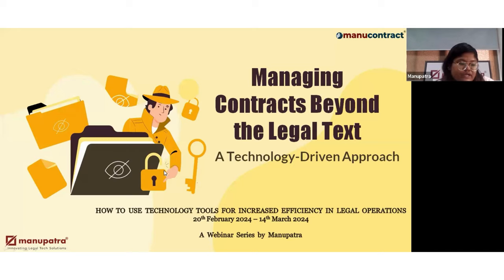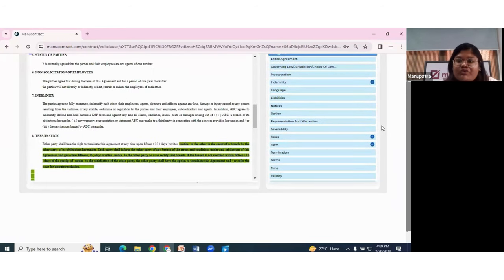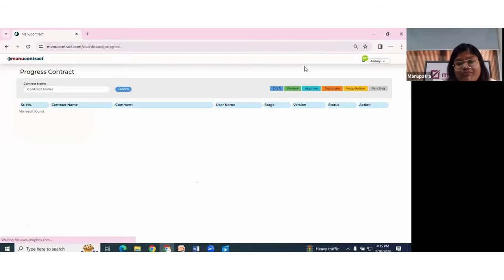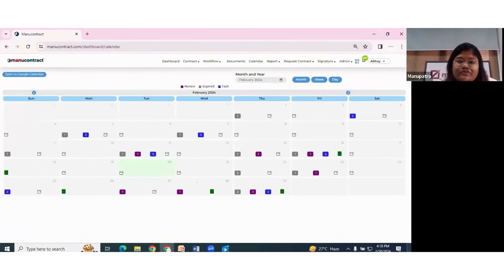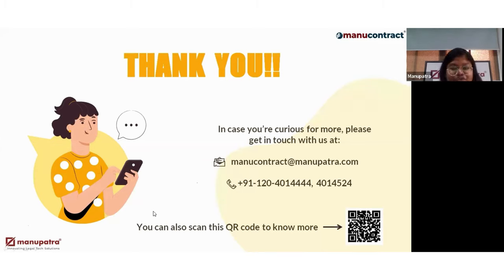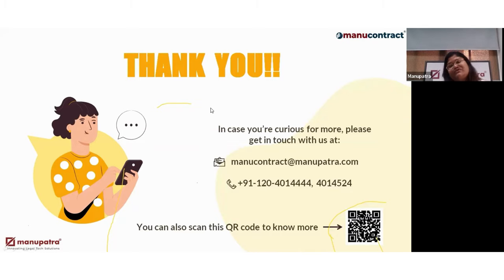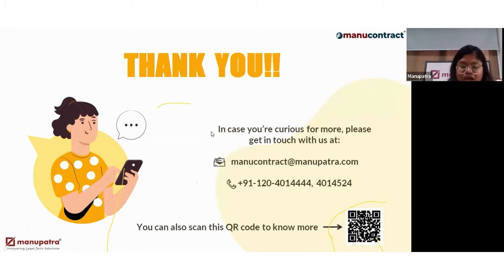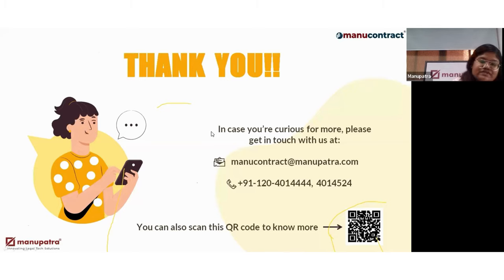Managing Contracts Beyond the Legal Text: A Technology-Driven Approach | Tech Tools Webinar Series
The first session of the Tech Tools Webinar series is called Managing Contracts Beyond the Legal Text: A Technology-Driven Approach, a specific session designed to address your contract management needs.

In this session, we talked about, creating a centralized repository for all ongoing and legacy contracts to enable efficient tracking. Document management for all related contract documents enabling anytime, anywhere access to ensure quick retrieval of necessary information by stakeholders.

Below are the key pointers we touched upon:
How to draft contracts effortlessly, using your familiar MS word environment?
Using clauses to draft /create contracts
Using clauses from existing contracts
How to build your custom library of clauses for future use?
How to create contracts using available clause library?
How to share drafts from various stages of the workflow directly via email from the tool itself?
How to manage versions of contract revisions and updates?